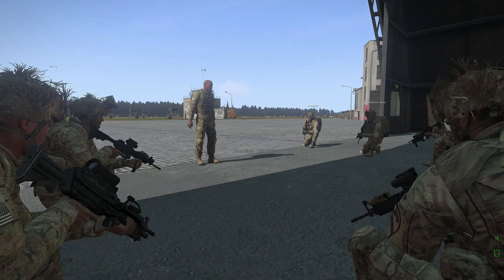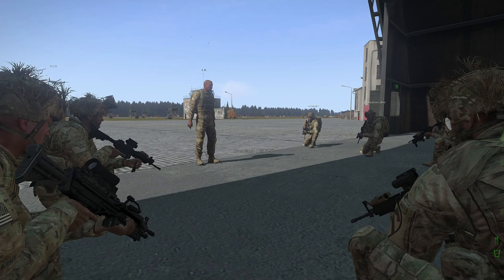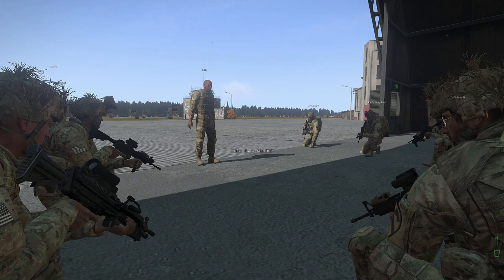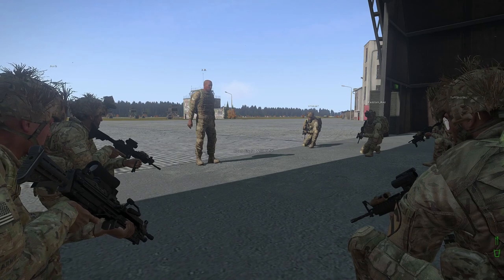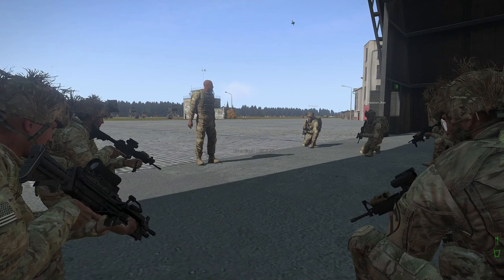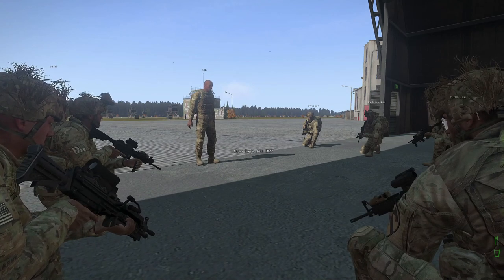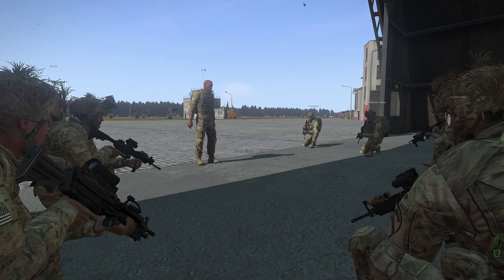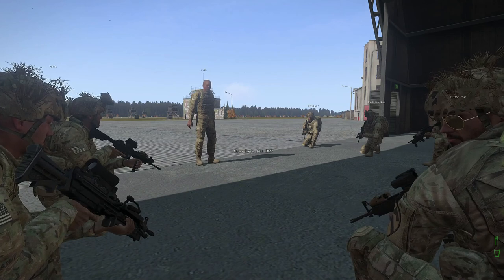ArmA3 ► Radio Telephone Operator Course THEORY [United Operations Training Center]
► Info:
The RTO course will cover what is expected of an RTO, the operation of the radios included in ACRE, basic radio etiquette, and some of most commonly used radio reports.